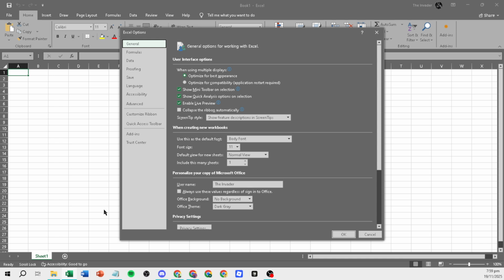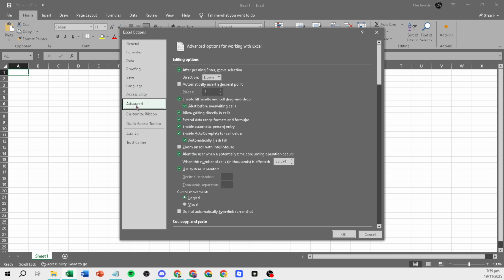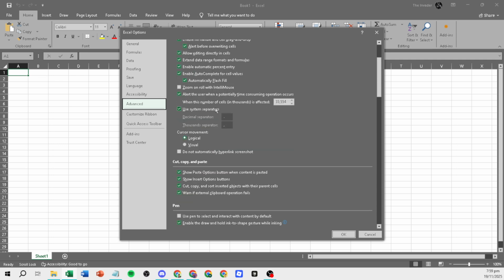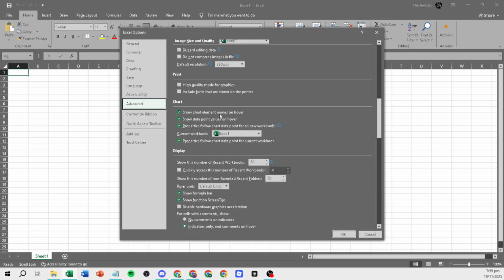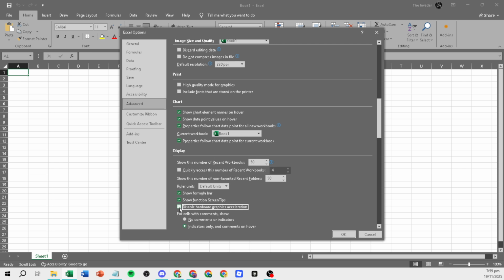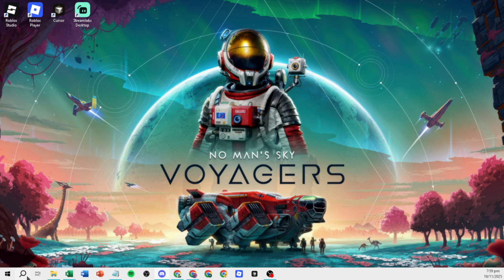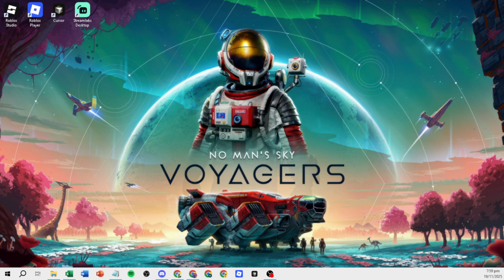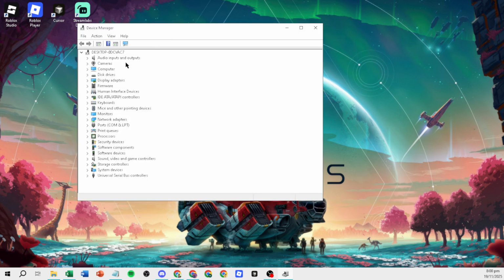How To Fix Flickering Cursor In Excel [2026 Guide]